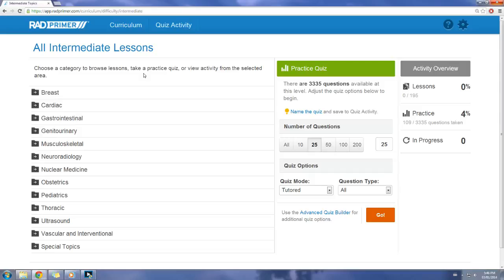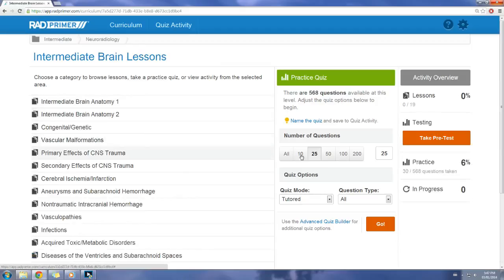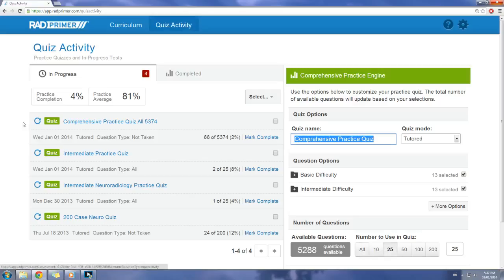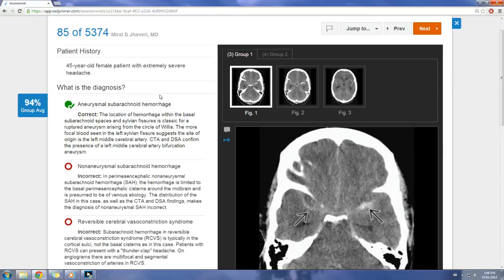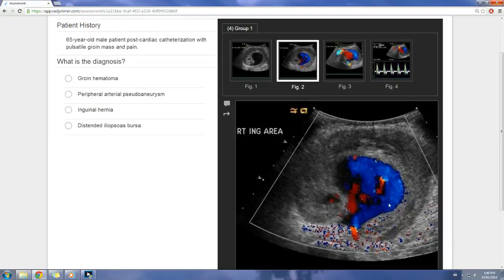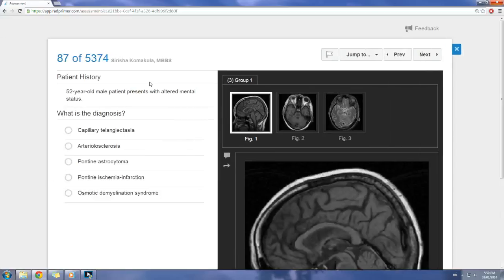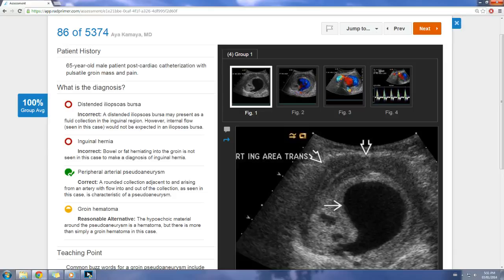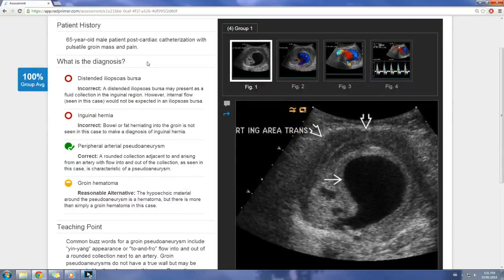RADPrimer Review - Radiology Exam Prep for the ABR or Royal College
A review of RADPrimer, a comprehensive online learning tool for medical imaging made by Amirsys. I've been looking for a good way to study for the major radiology exams (ABR, Royal College) where this appears to be a solid source.

Summary Points:
Pros:
Comprehensive, including physics and nuclear medicine
Excellent image quality
Track your progress
Over 7000 questions and cases
Well organized
Modern, user-friendly interface
Works on PC, iPad, and Android

Cons:
Cost
No dedicated app

Overall, I think this will be great for the ABR and Canadian Royal College exam.